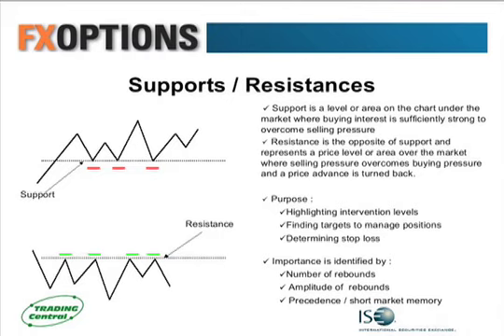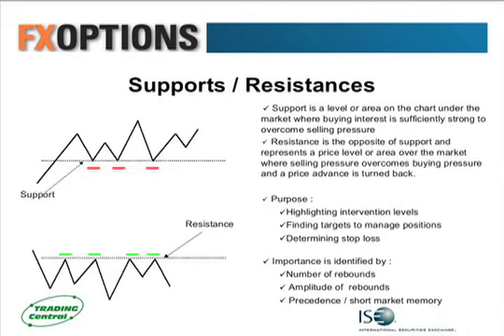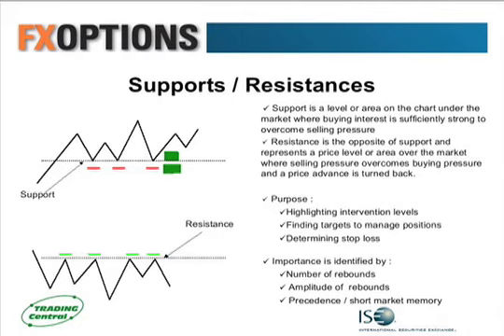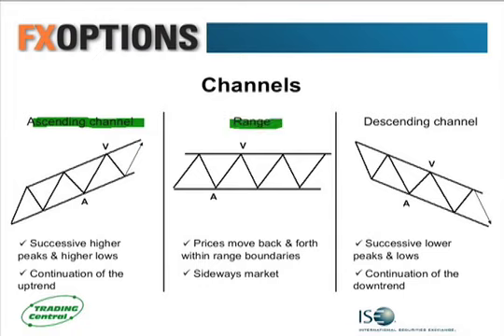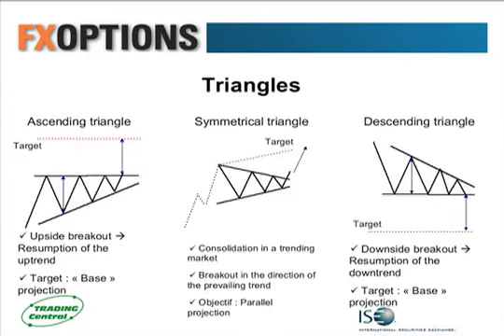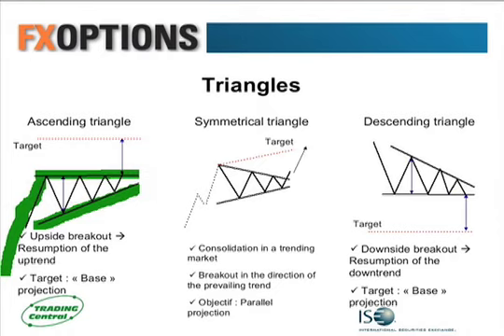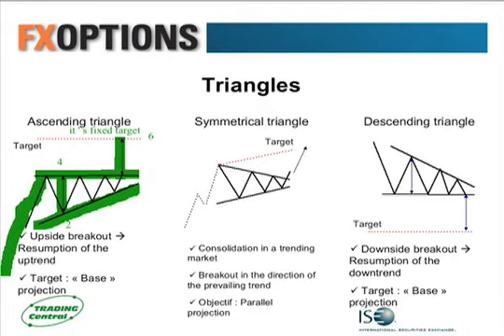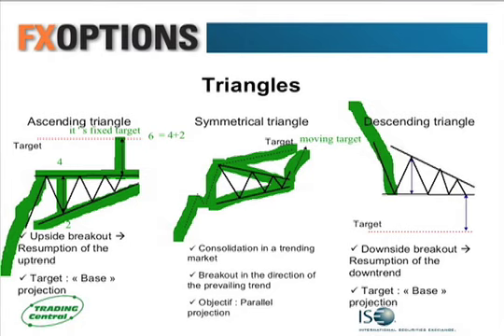Pt2, FX Options Analyst Forecasts: What's the Next Currency Move?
Trading Centrals top Forex analysts, Christophe Chevalier and Cyril Berkouk, provide their view on the currency market as well as forecasts using FX Options.